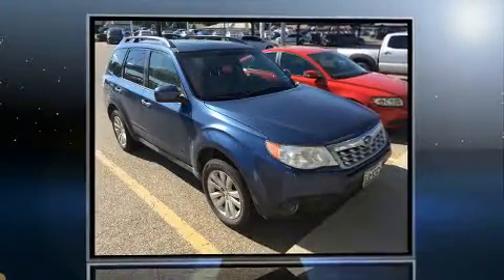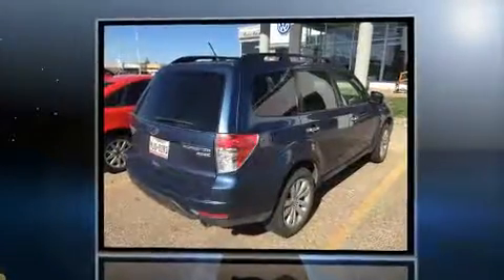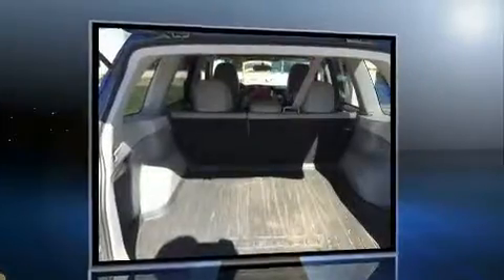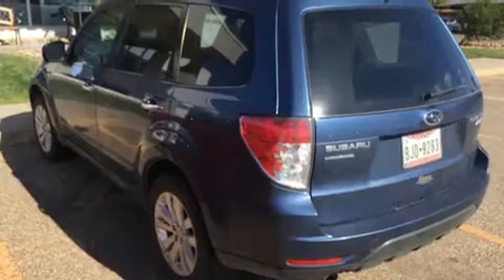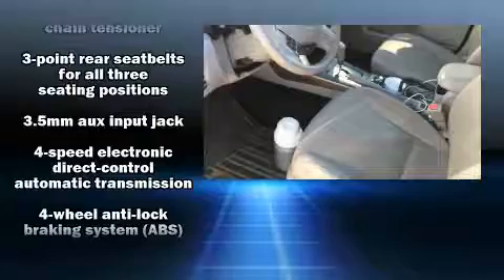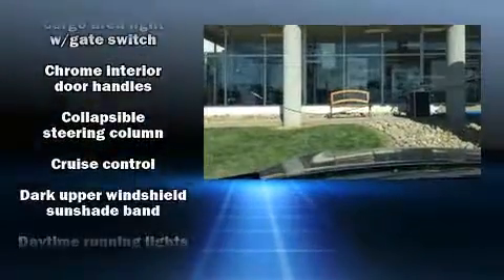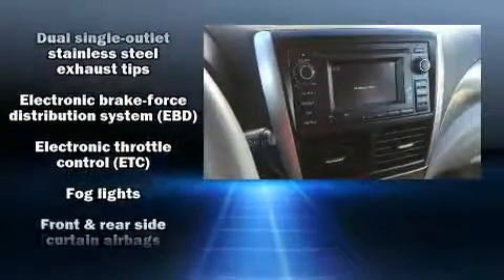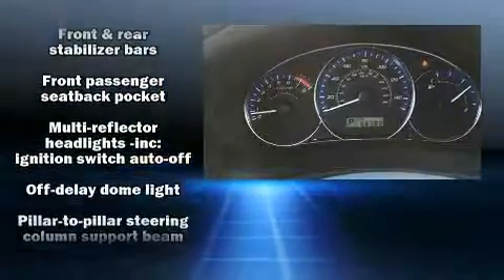2013 Subaru Forester 2.5X Limited in Lubbock, TX 79413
7007 University Ave.

Get excited about the 2013 Subaru Forester. Under the hood you'll find a 4 cylinder engine with more than 170 horsepower, and for added security, dynamic Stability Control supplements the drivetrain. All wheel drive keeps this model firmly attached to the road surface. A wealth of standard features means that you no longer have to sacrifice. Like leather upholstery, a rear window wiper, a trip computer, an outside temperature display, front fog lights, telescoping steering wheel, heated door mirrors, and the power moon roof opens up the cabin to the natural environment. In the event of a rollover collision, side curtain airbags provide additional protection for outboard seated passengers. We know that you have high expectations, and we enjoy the challenge of meeting and exceeding them! Stop by our dealership or give us a call for more information.